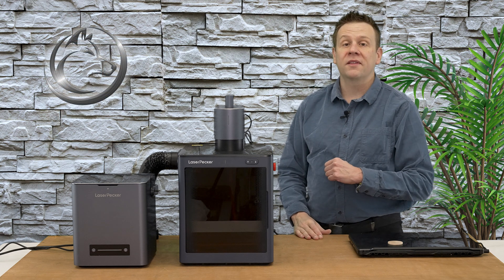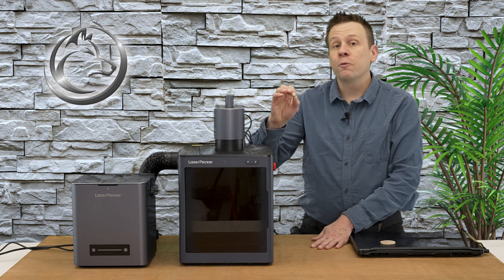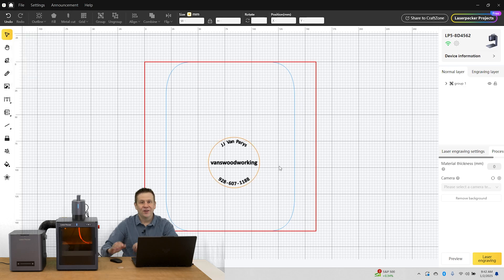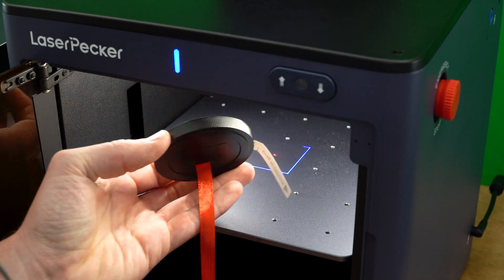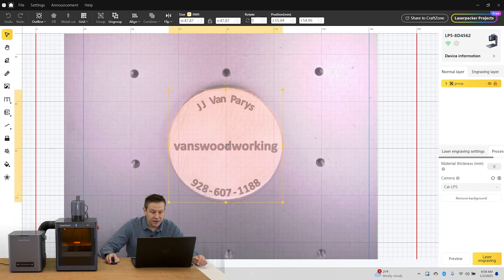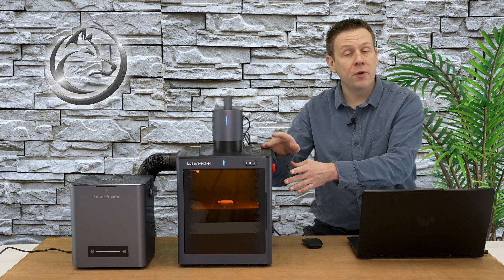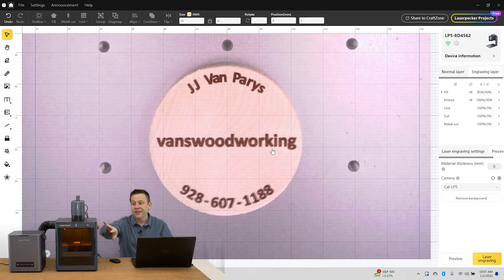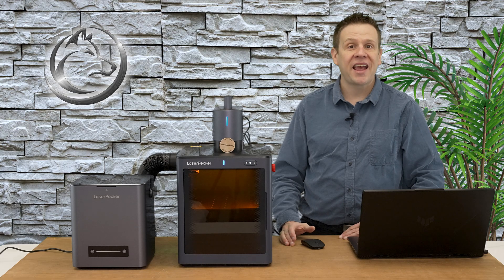Super Fast - Super Accurate - Laserpecker 5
It's the much anticipated Laserpecker 5 with dual 20 watt laser diode and 20 watt fiber laser power sources!
In this video Greg makes a wooden coin engraving- it's super fast and super accurate!

CHAPTERS:
0:00 Intro
0:20 Software
3:00 Material Setup
3:49 Camera
4:53 Engraving and Results
6:32 Thanks for Watching
Vans Woodworking:
Product links (Bookmark for future reference):
Save 10% with Code "TLCQ4"
Safety Enclosure for LP5:
Enjoyment of creating you're own project:
priceless